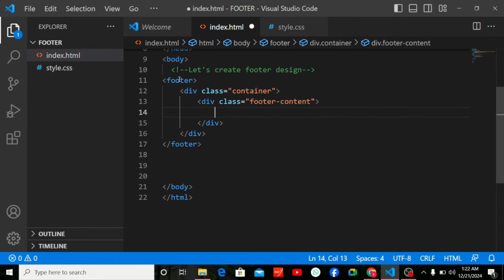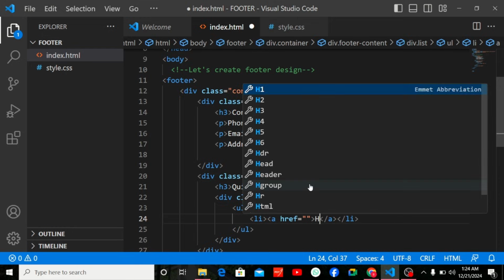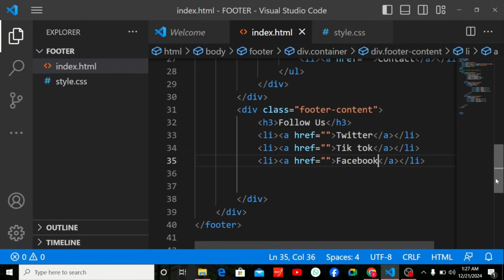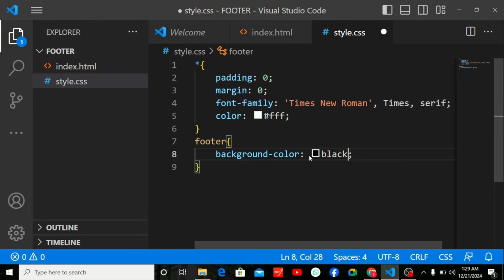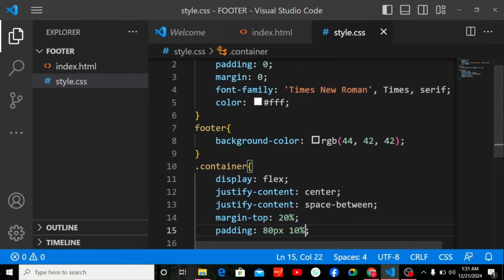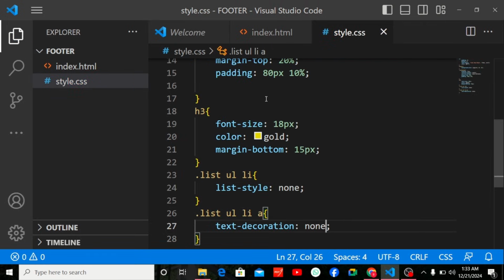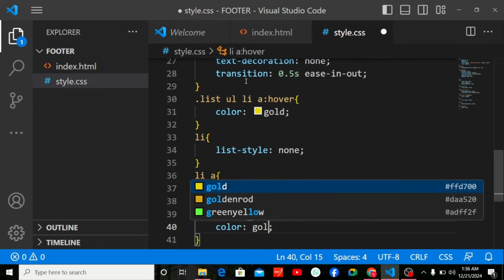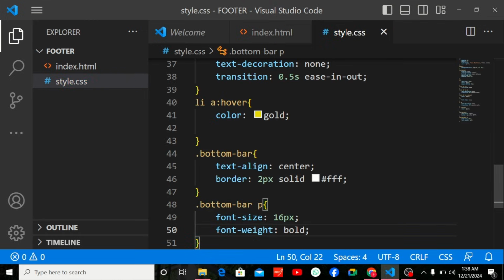How To Make Website Footer Using HTML And CSS | Footer Design For Website